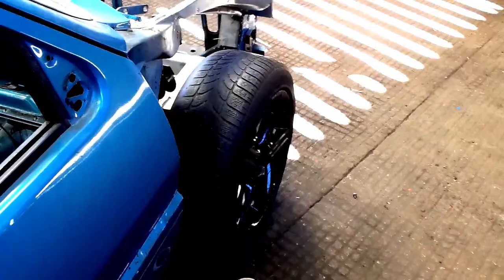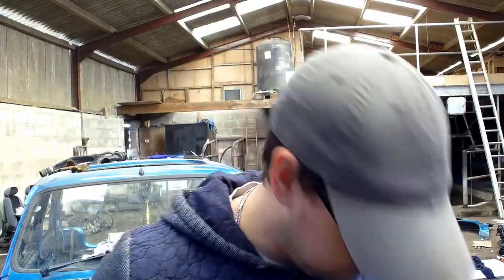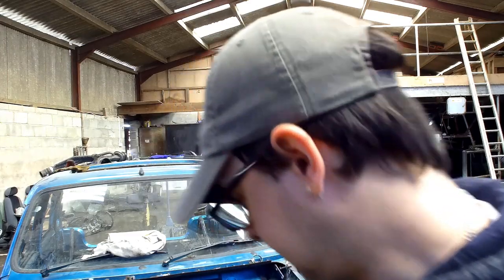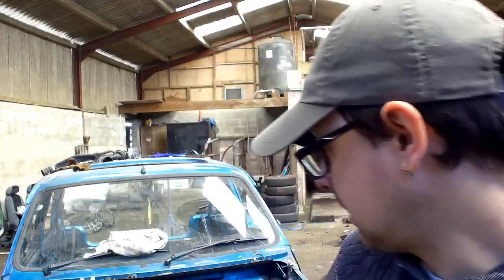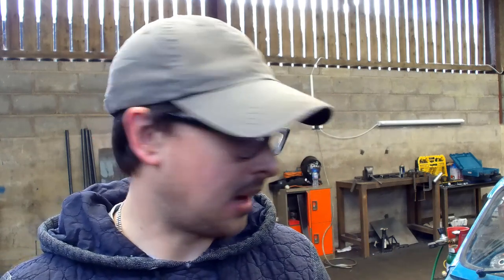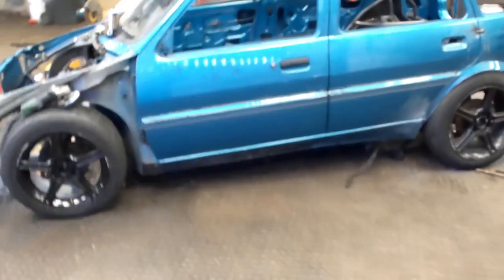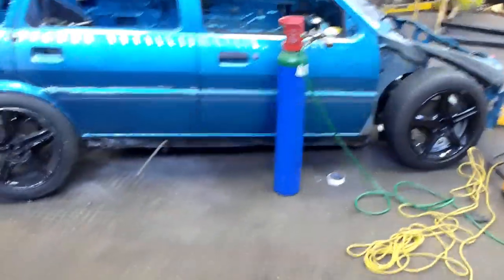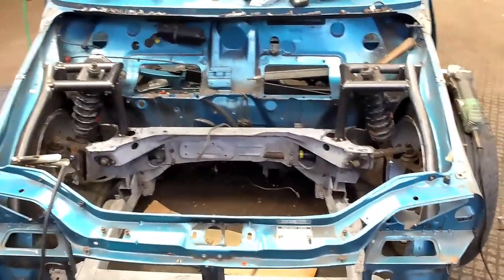Day 13 front coilovers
welcome back to the channel today we are making the upper part of the front suspension  and putting it in place with the use of some temporary support arms so I can get a idea of the right  height the temp one will come out when the new one is ready to go in.